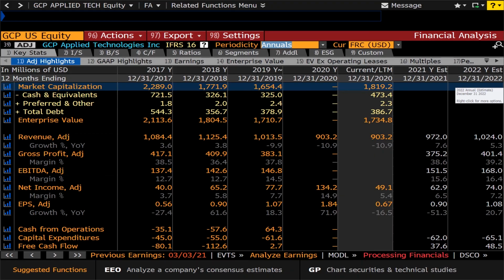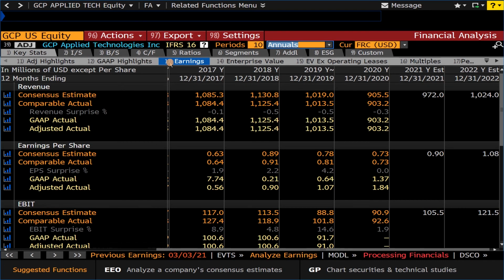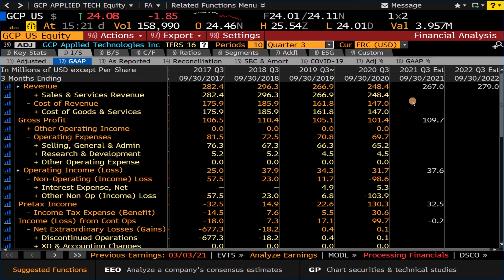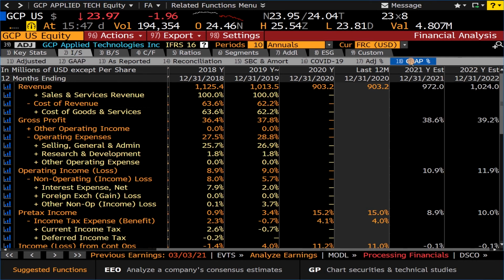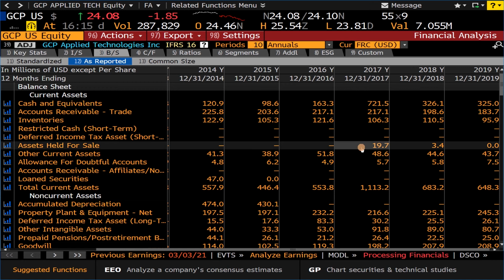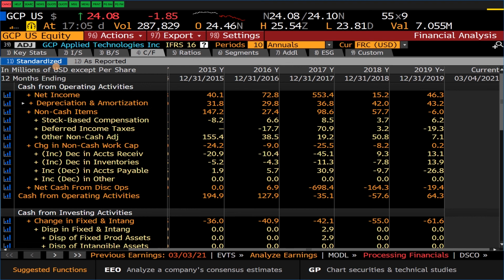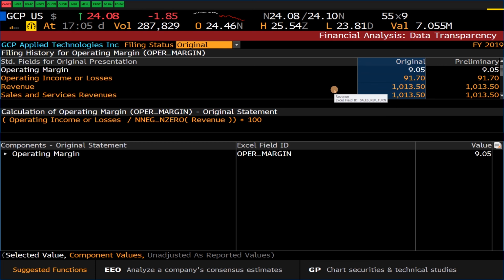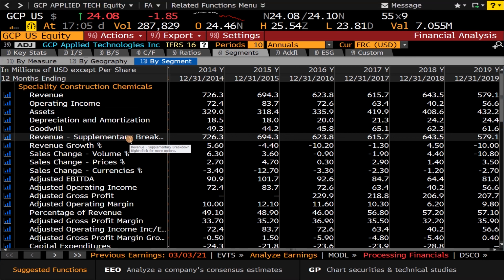Equity Research 2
In this video, we explore the FA function in the Bloomberg Terminal